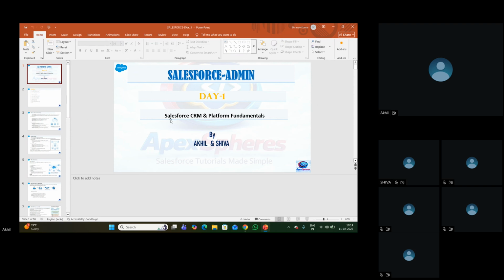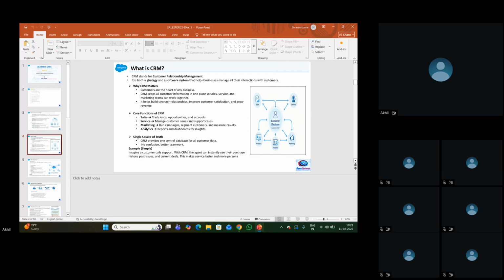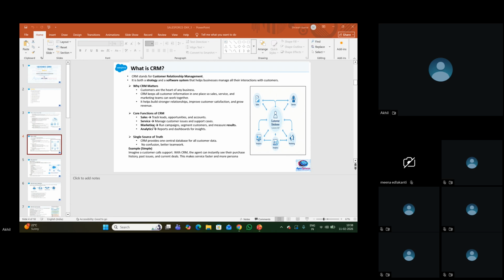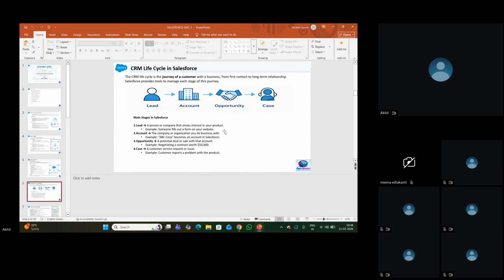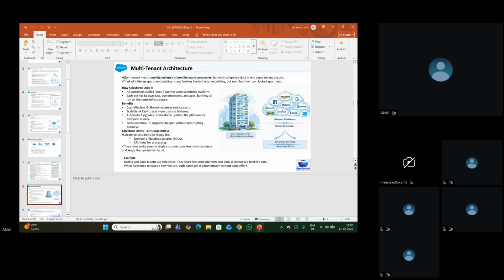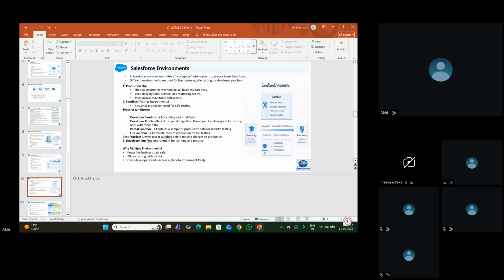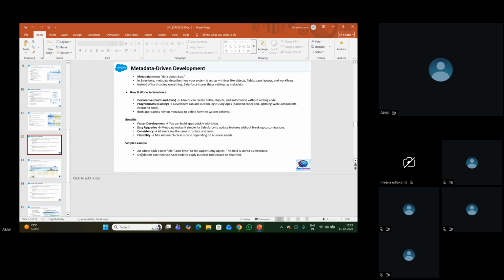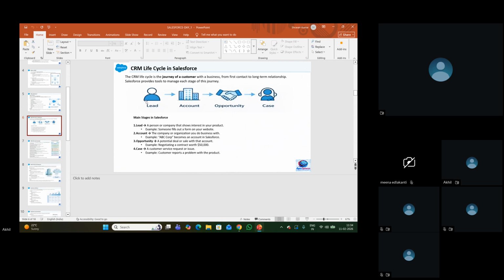Salesforce CRM and Platform Fundamentals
Salesforce Admin Tutorial: DAY-1: Salesforce CRM and Platform Fundamentals
Salesforce CRM and Platform Fundamentals introduces learners to the basics of Salesforce as a leading cloud-based CRM. It explains how businesses use Salesforce to manage customer relationships, streamline workflows, and leverage the platform’s core features—like objects, records, reports, and automation—to drive growth and efficiency